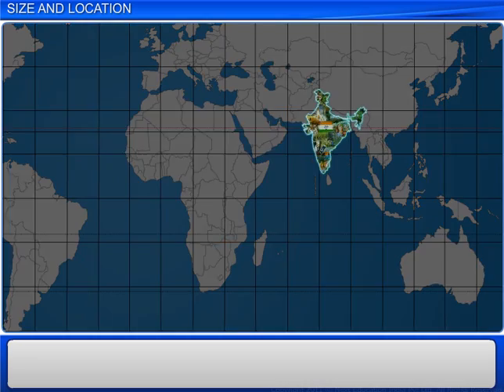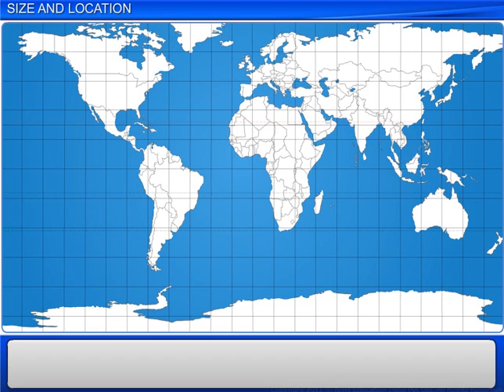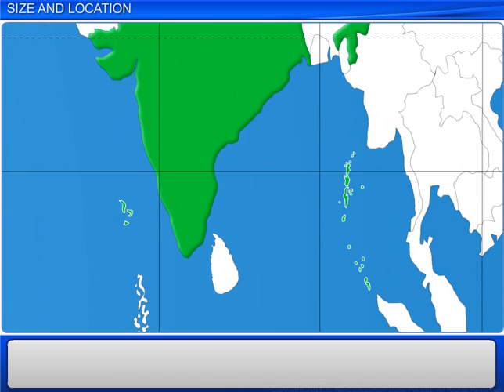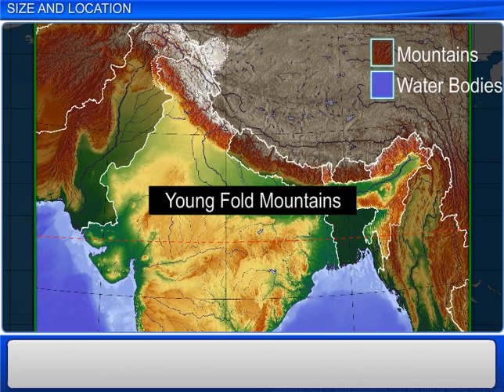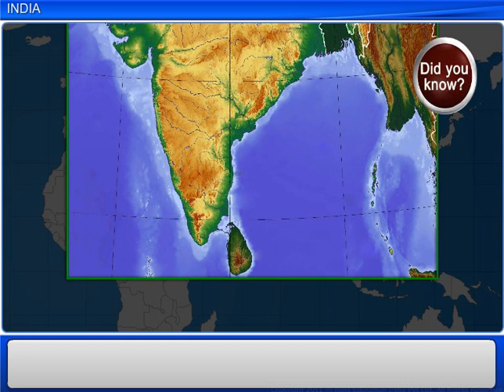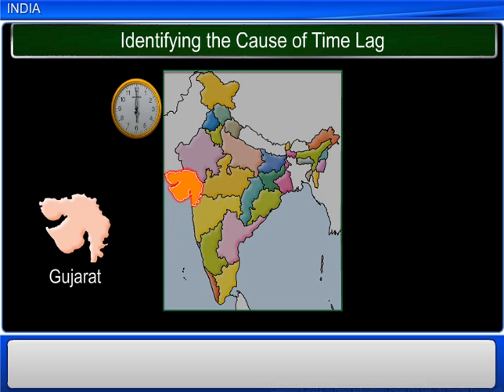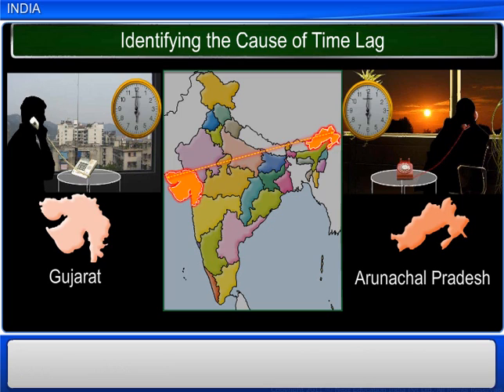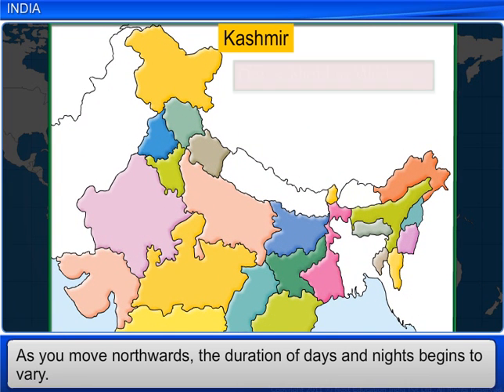1 Size and Location